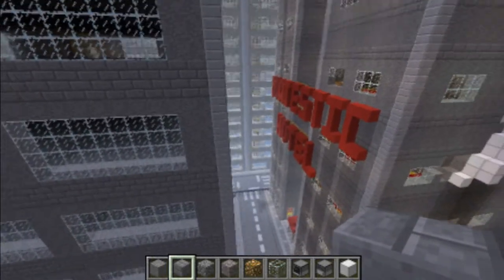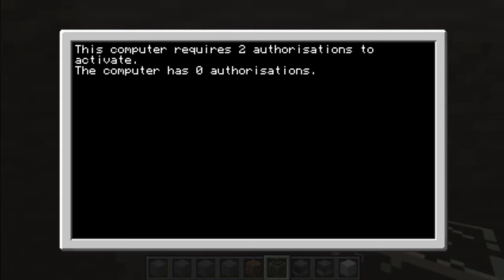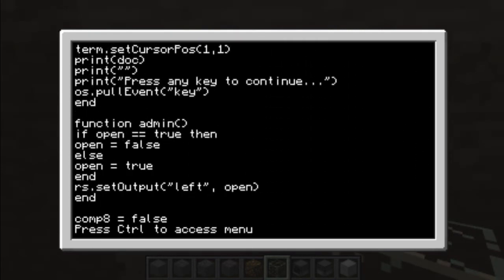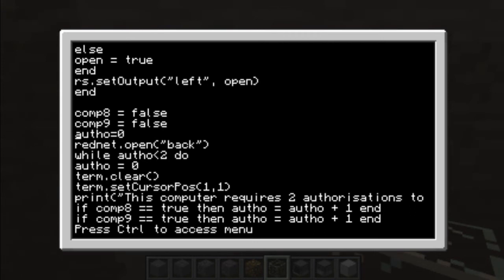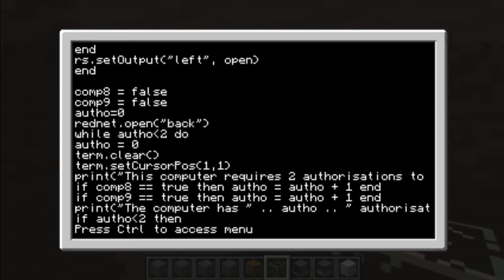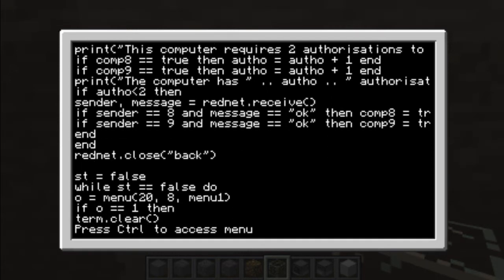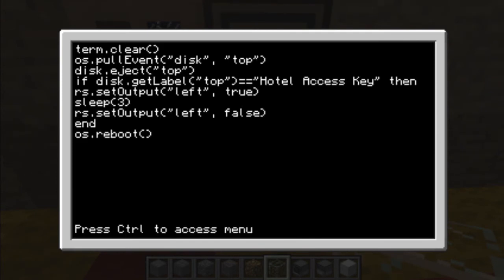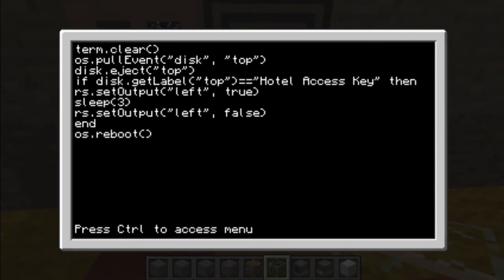Imef builds a Custom Map : The Hacker - update 9